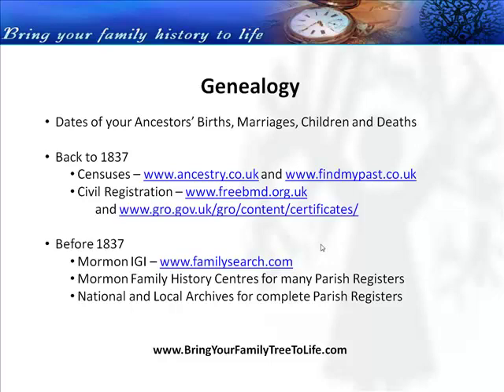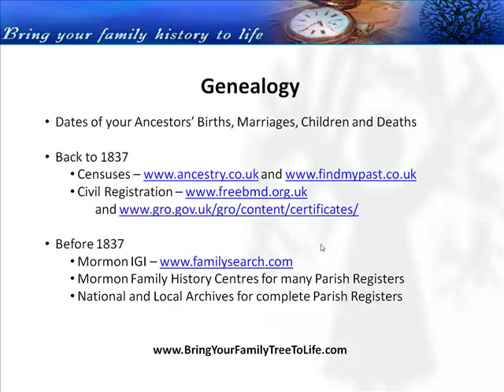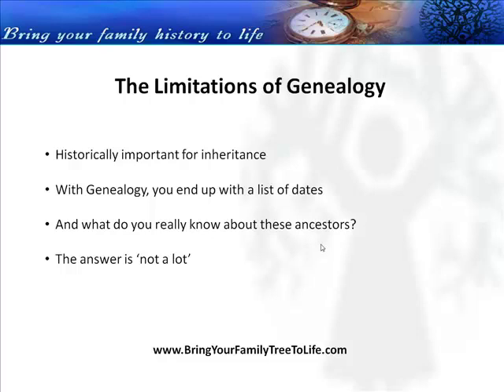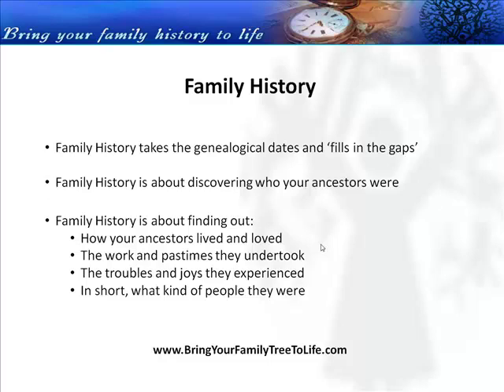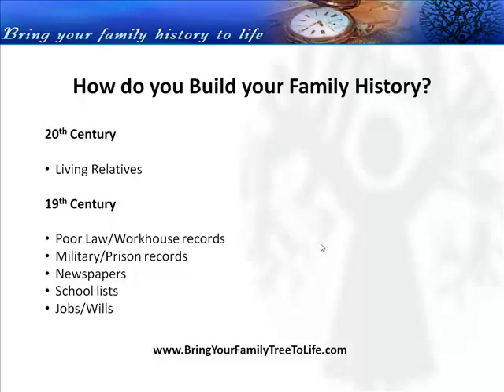Is Genealogy The Same As Family History?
Is there a difference between Genealogy and Family History? There certainly is!  And this video explains why you should become a 'Family Historian' rather than a 'Genealogist'.  I hope you will find it helpful.

Please comment on and rate this video.  If any of the links don't work, let me know so that I can correct them.